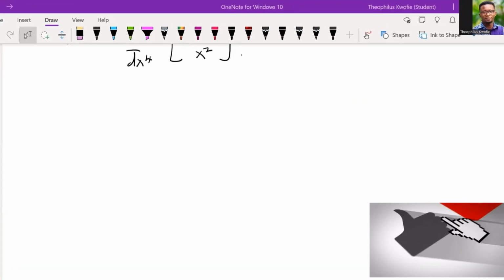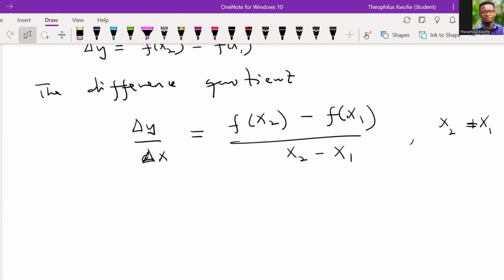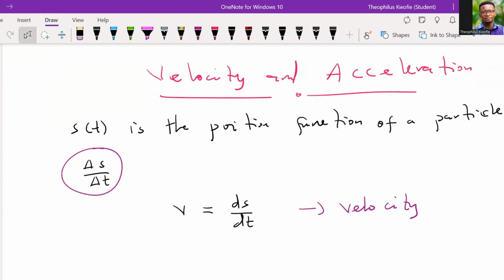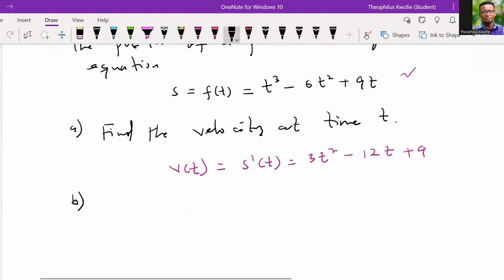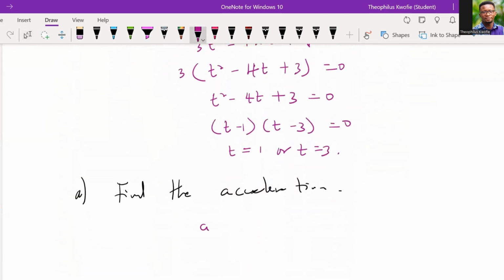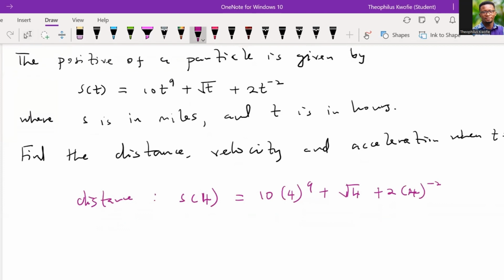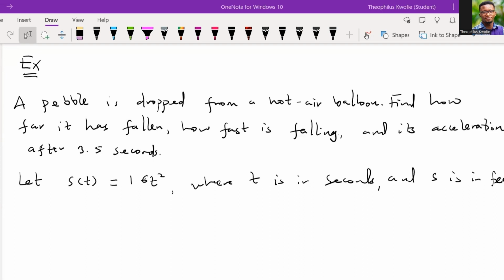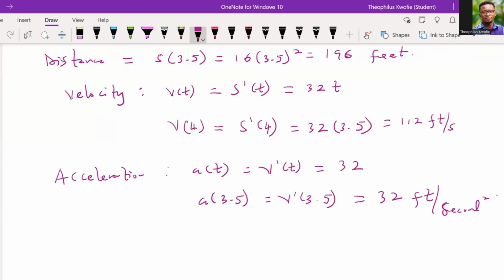Velocity & Acceleration Explained in Simple Terms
Embark on a thrilling journey through the fundamentals of motion with our latest video on velocity and acceleration! 🌟 In this captivating exploration, we unravel the mysteries behind these essential concepts in physics and engineering. From the basic definitions to real-world applications, this video provides a comprehensive overview of velocity and acceleration and their role in describing the motion of objects. 💨

Whether you're a student delving into the principles of physics or an enthusiast fascinated by the dynamics of motion, this video offers valuable insights into the concepts of velocity and acceleration. Join us as we explore the fascinating world of motion and unlock the secrets of velocity and acceleration!